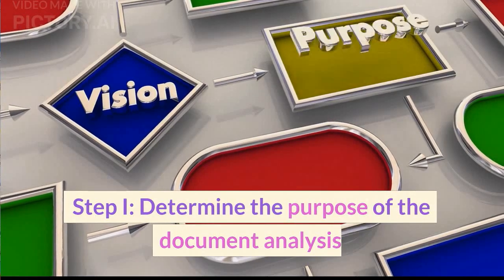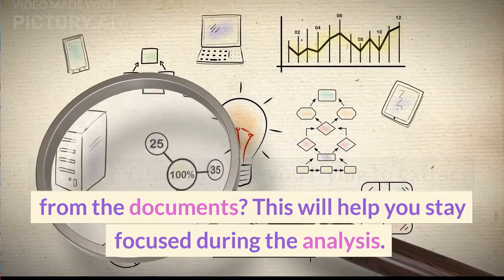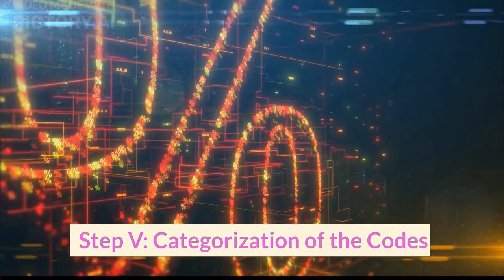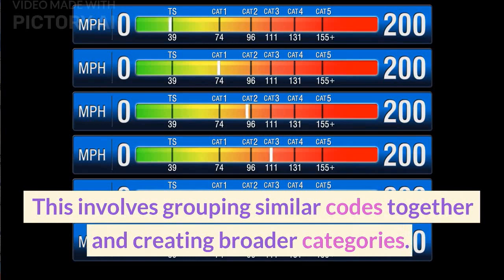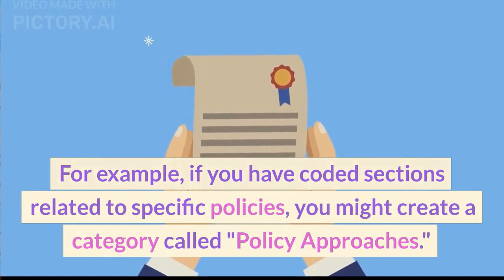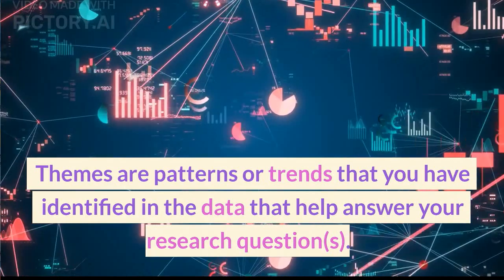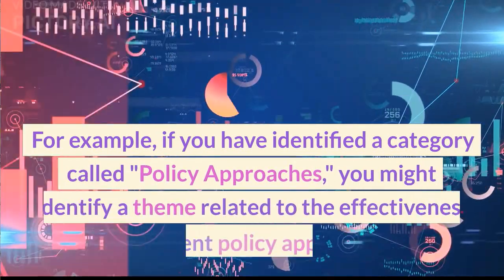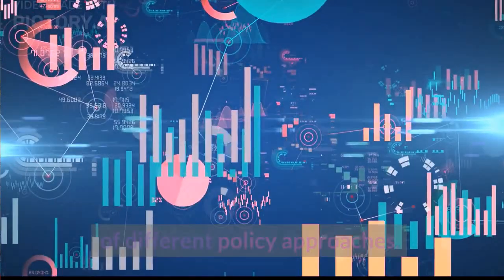A Complete Step by Step guide to Document Analysis | World of Research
World of Research | Creating and Sharing Knowledge. Document Analysis in Qualitative Research is made easy and simple. The steps elaborate how to conduct document analysis. Learn the steps and enjoy the video.